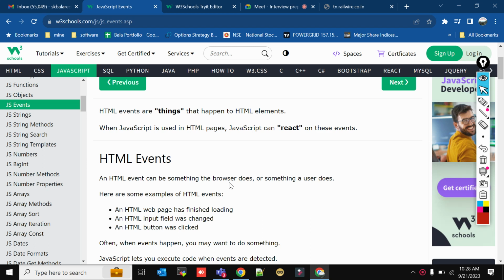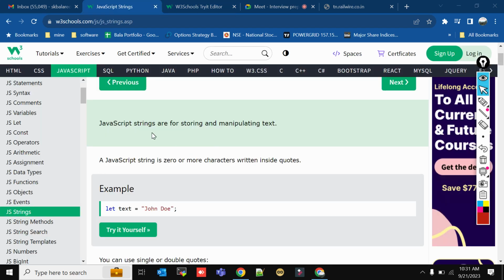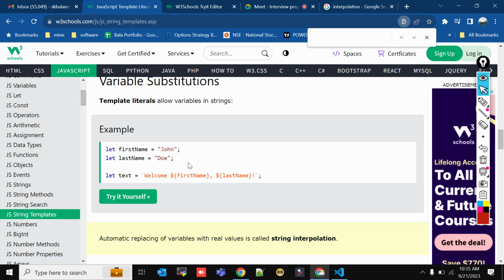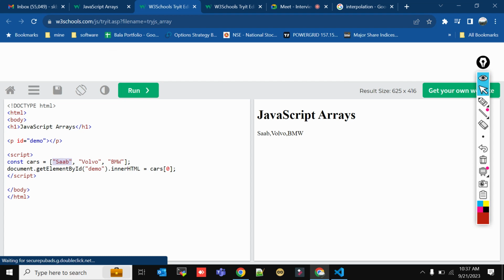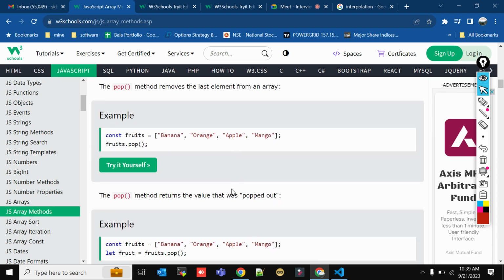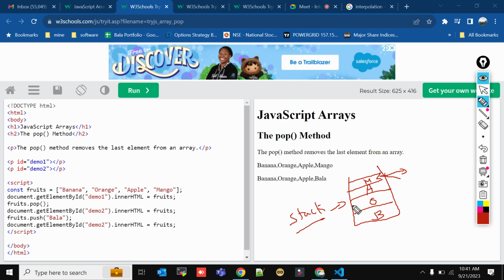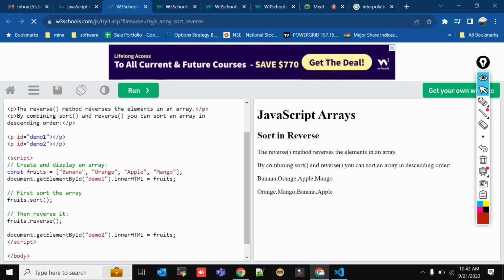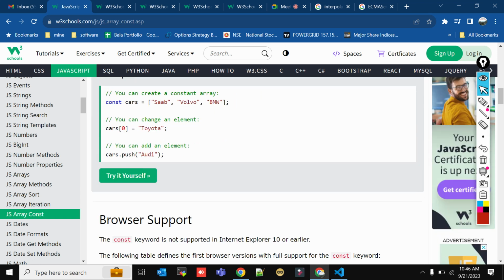2 - Strings and Arrays